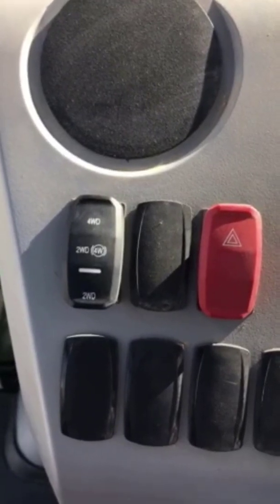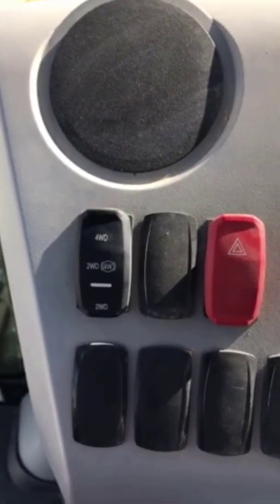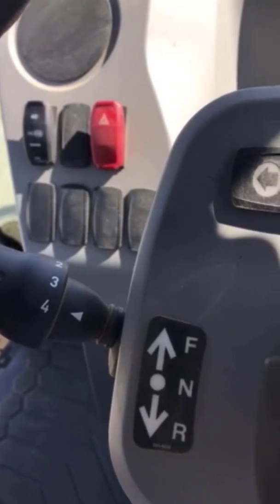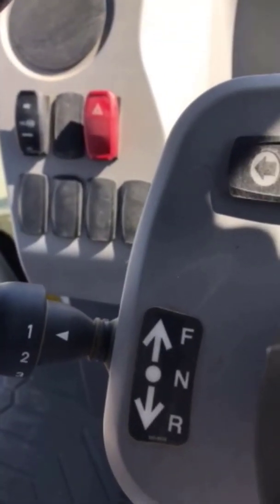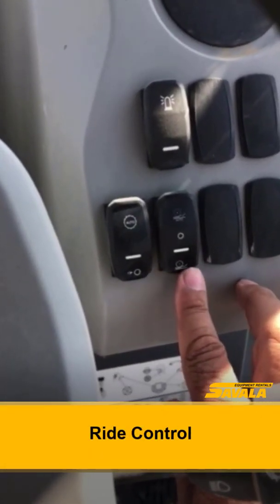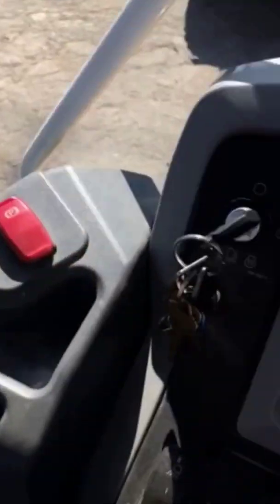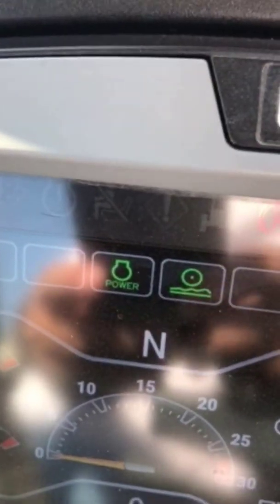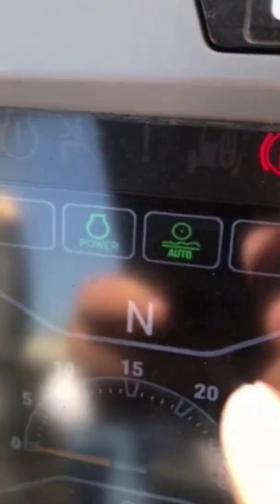CAT450 Orientation, part 11 - 4WD, Transmission, & Ride Controls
JR Savala from Savala Equipment Rentals demonstrates some of the functionality of the new CAT450 Backhoe. In part 11, he demonstrates the 4wd, transmission, and ride controls